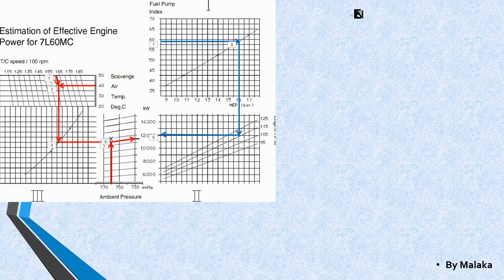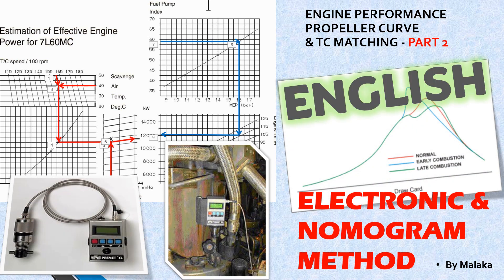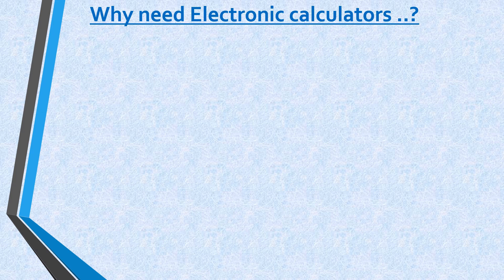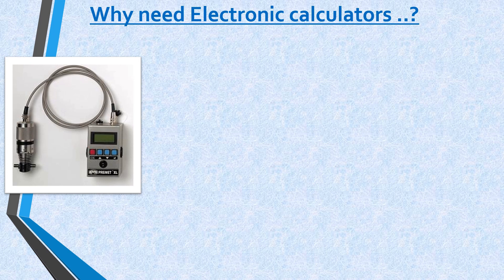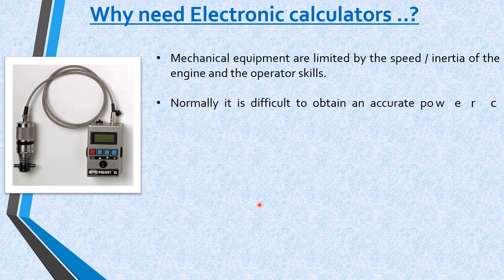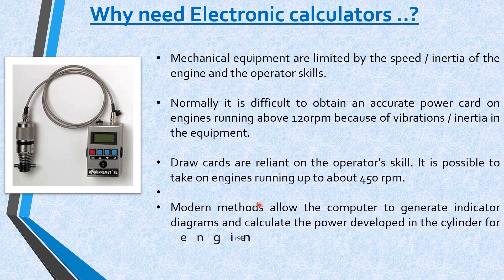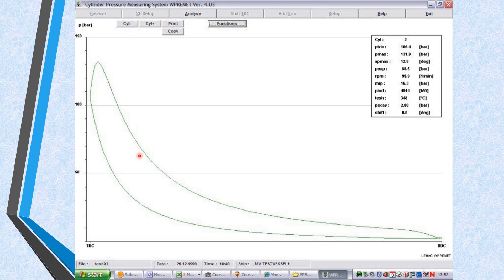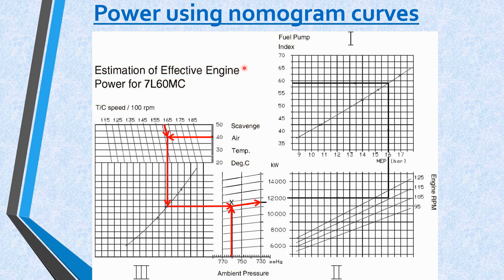Engine Power calculation; Electronic instrument, Nomogram method & load indication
This is about Power calculation of diesel engines... Second part of the series of power calculation, propeller curve and turbo charger matching more.
Detail discussion on Electronic instrument, Nomogram method & load indication

Keywords;
Engine power
Mean effective pressure
Mean Indicated pressure
Indicated power
Effective power
Planimeter
Draw cards
power card
Indicator card
Electronic power calculation
Sri Lankan  Marine Engineer,
MarinEngBase
Malaka Udayanga
MarEngBase
Marine Base